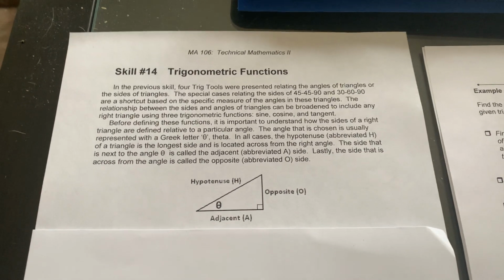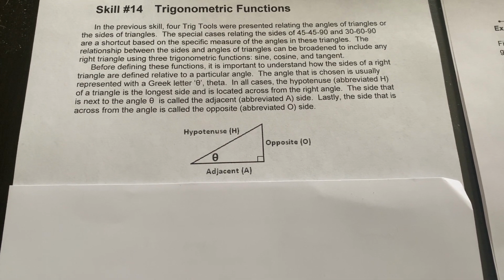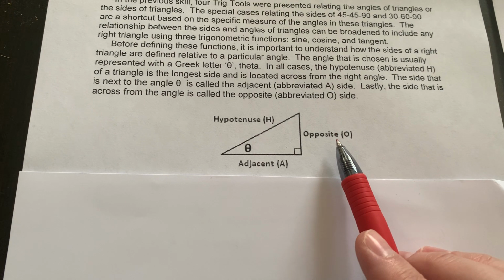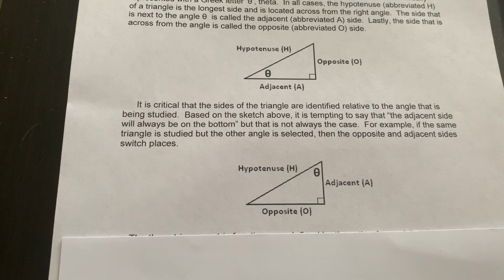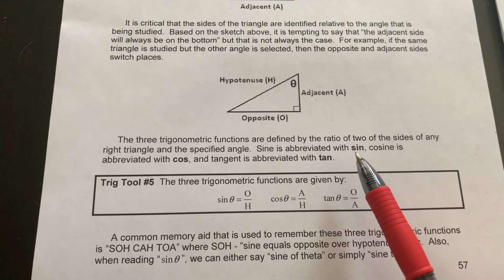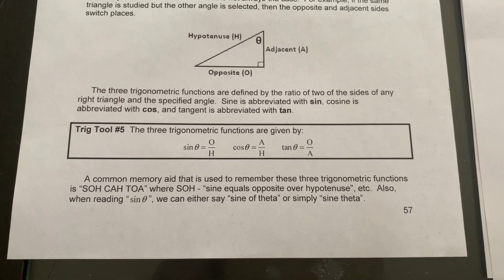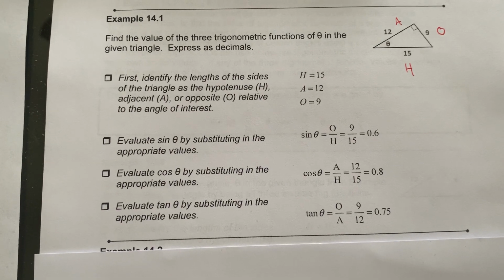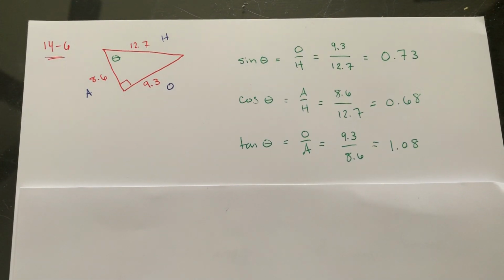MA 106 Skill 14: Trigonometric Functions and SOH CAH TOA